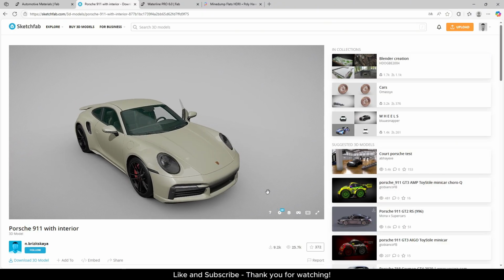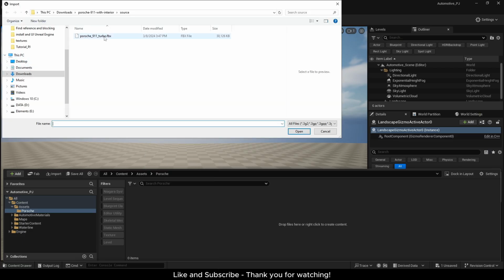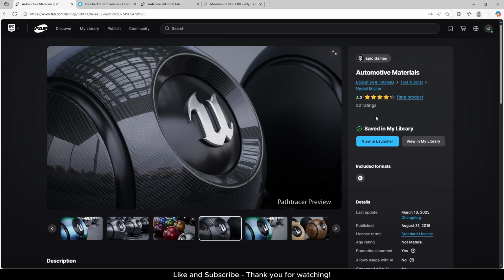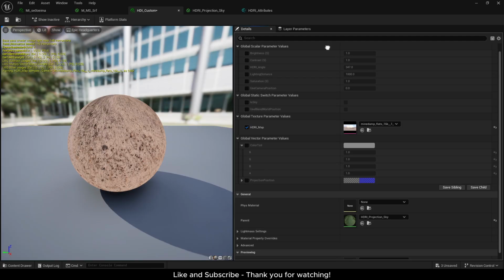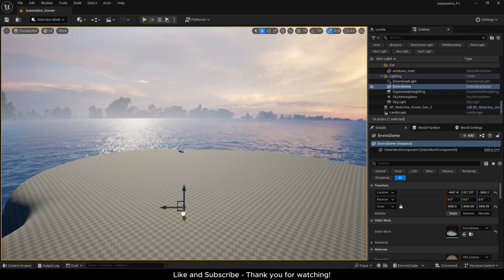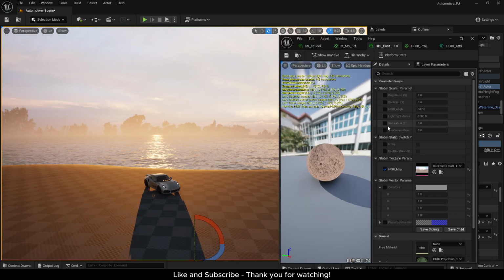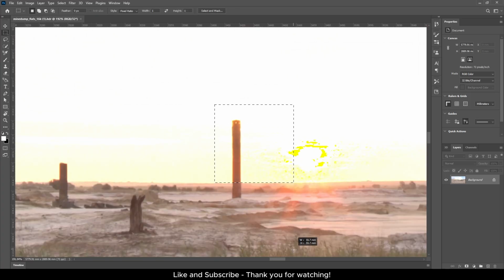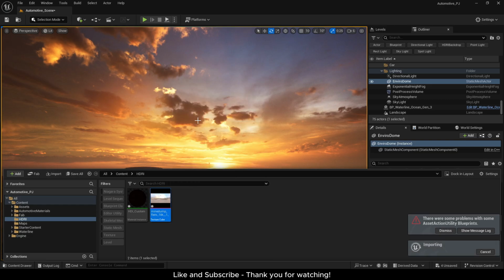Create a Cinematic Car Scene in Unreal Engine 5 (in 15 Minutes)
Learn how to create a cinematic car scene in Unreal Engine 5 — from lighting and HDRI to rendering. Fast, clean, and beginner-friendly.

Chapter
00:00 Intro
00:24 Setting Project
00:33 Create Level, Environmen Lighting
00:57 Enable HDRI Plugin
01:05 Project Settings
01:45 Landscape Blockout
01:54 Download Car Model and Import Car Model
02:18 Assign Materials
04:42 HDRI Lighting, Add Ocean
05:37 Edit HDRI Material Settings
07:09 Lighting Adjustment
07:56 Add Post Process
09:07 Add Volumetric Fog
09:35 Set Skylight
09:49 Adjust HDRI Material
10:19 Post Process Tweaks
10:58 Fix HDRI in Photoshop
11:55 Create Environment
12:20 Create Sequence and Animate Camera
13:02 Add Camera Shake
14:11 Render Settings
15:04 Outro